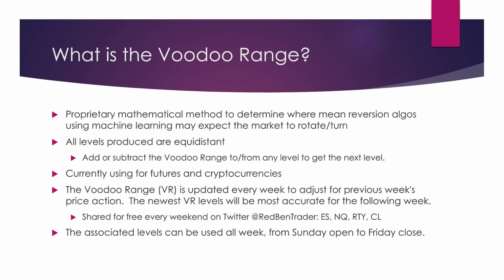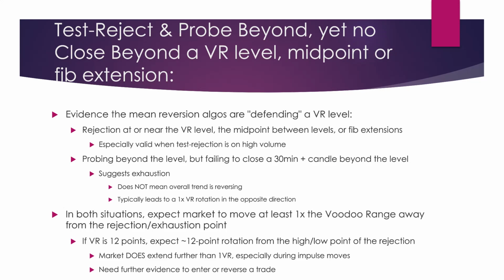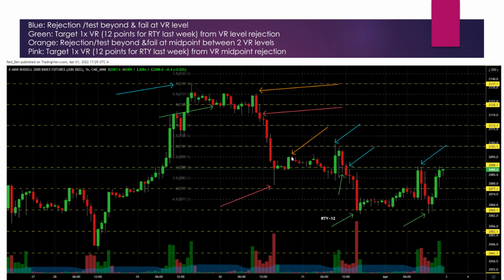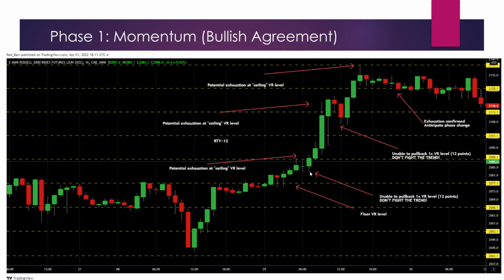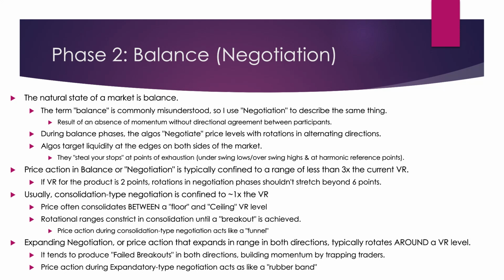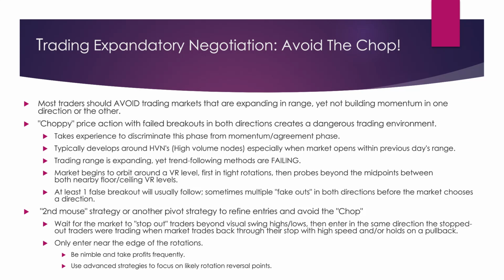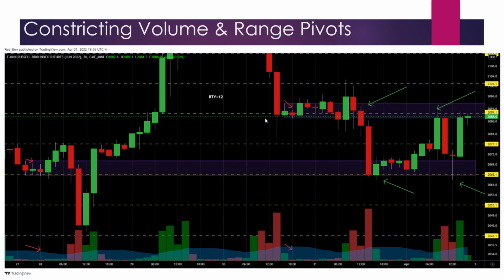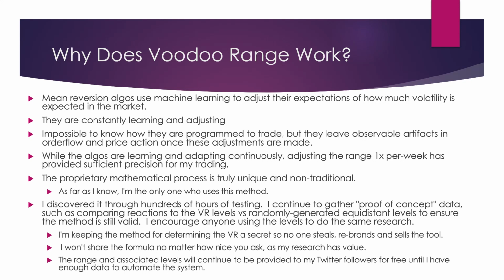Precision Targeting Using The Voodoo Range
Use this new tradingview app to chart the levels, along with a bunch of other cool tools.  Visit this invite-only link, scroll to the bottom of the page, and click "add to favorites" to get access to this indicator.  Don't forget to calibrate the indicator with the new levels/range and thank @TroyHirschhorn for his amazing coding skills!